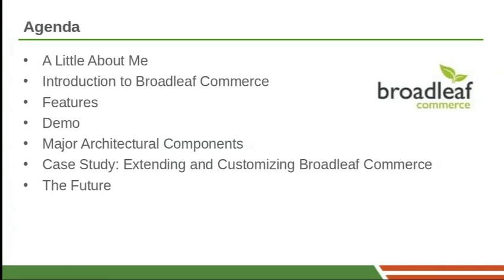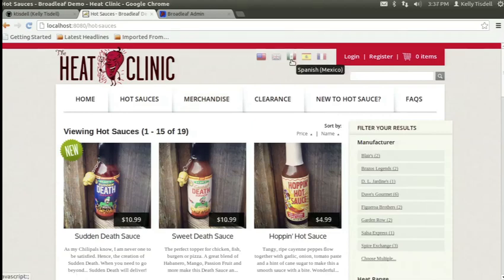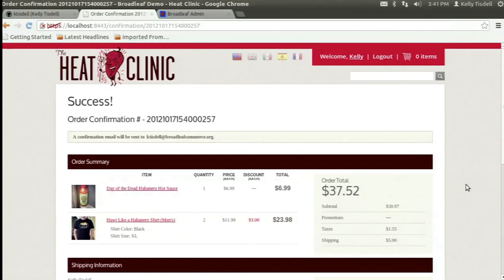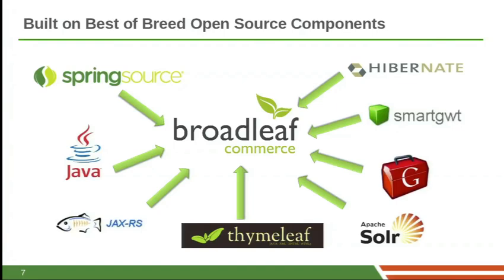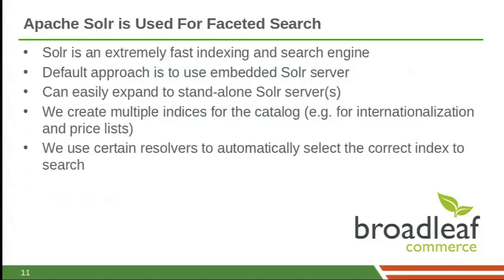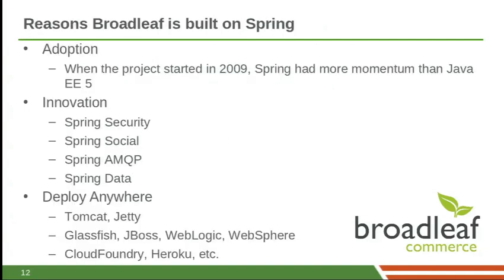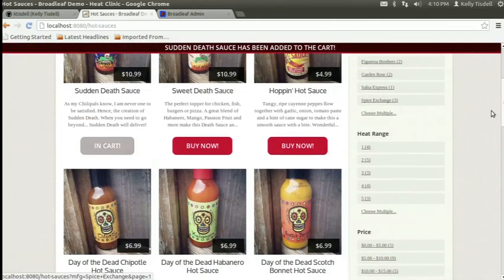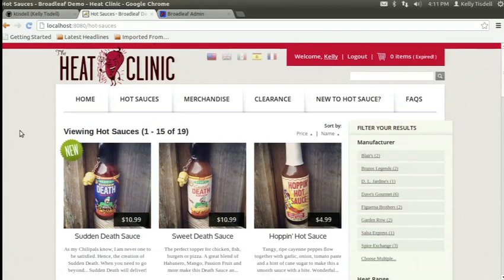An Introduction to Broadleaf Commerce: A Spring-enabled E-Commerce Framework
Speaker: Kelly Tisdell
Broadleaf Commerce is a feature rich, highly customizable, open source eCommerce framework built on top of The Spring Framework. Spring provides a huge number of container services such as dependency injection, AOP, transaction management, MVC, JPA support, security, etc. Broadleaf leveraged Spring's features to provide a highly functional and extensible eCommerce framework. Where Spring is a technical development framework, Broadleaf is an eCommerce domain-specific development framework. Broadleaf Commerce has extended Spring with a unique application context merge process to allow implementors to extend, override, and control every component of the Broadleaf Framework. Kelly will provide an overview of the Broadleaf features, along with a deeper dive into some of the more advanced technical capabilities of Broadleaf Commerce and how they are made possible by Broadleaf's use and extension of The Spring Framework.